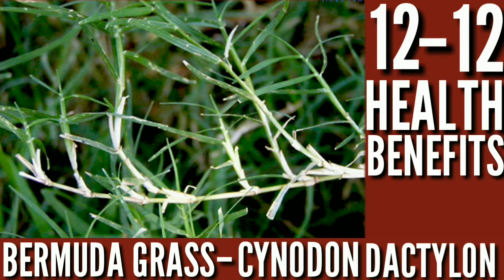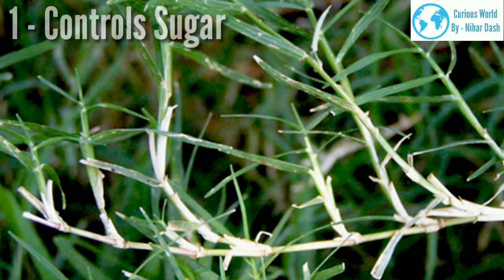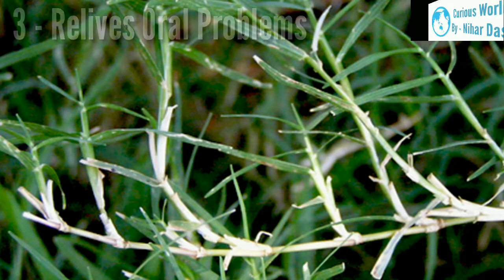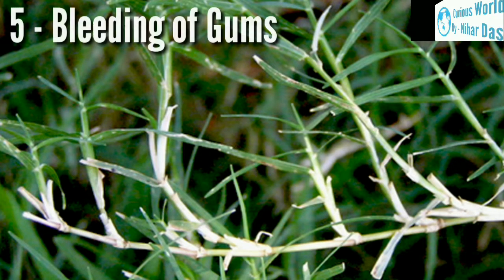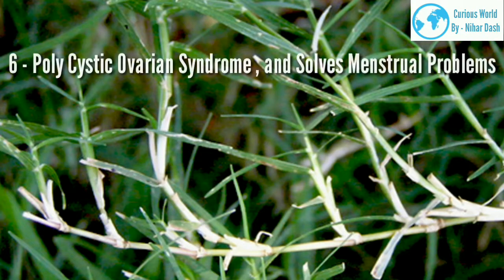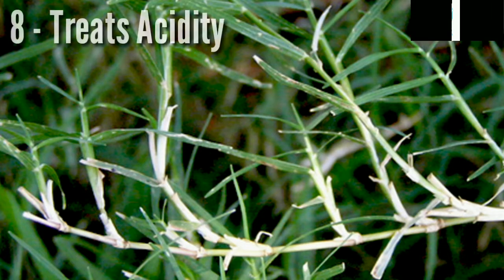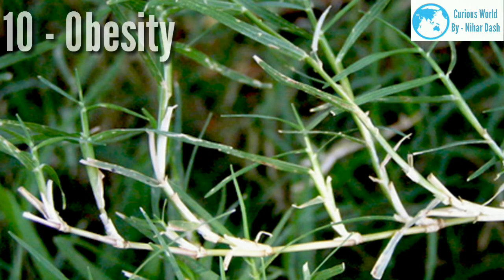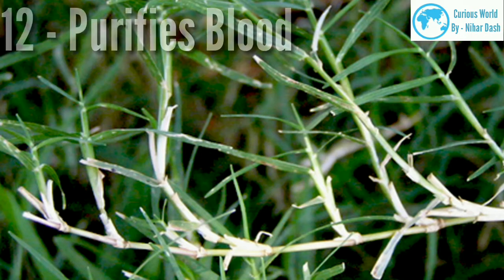Health Benefits / Health benefits / Bermuda grass / 12 Benifits of Bermuda grass / herbal medicine